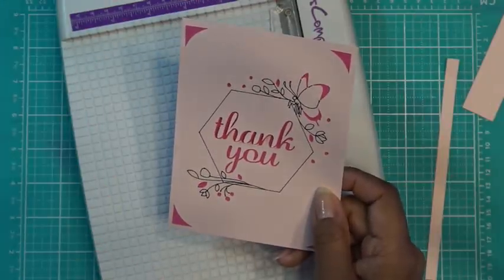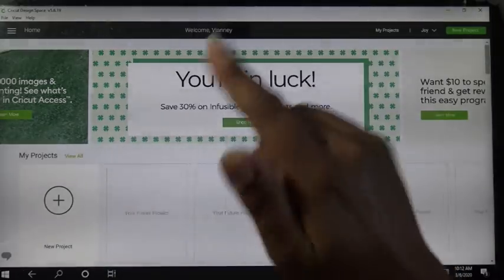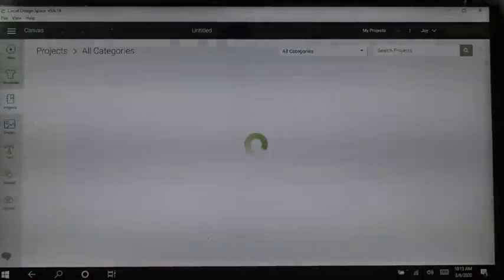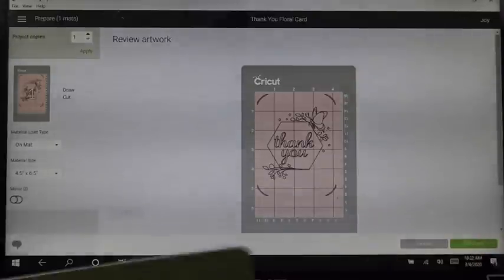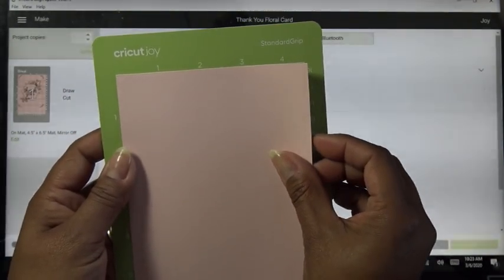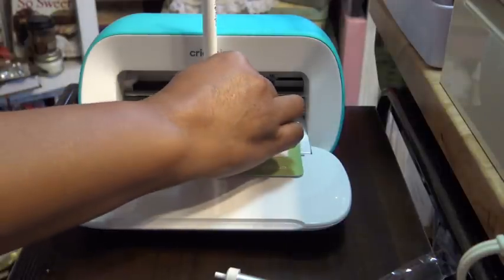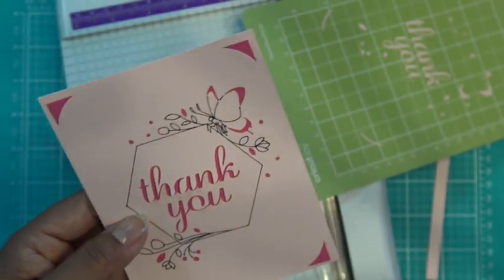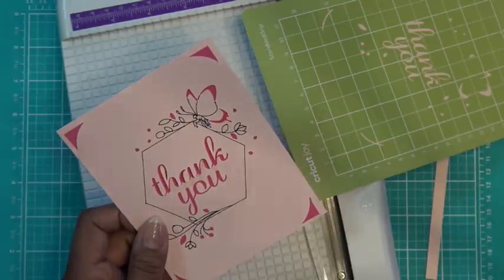Cricut Joy Tutorial: Using the Pens & Card Insert on Regular Mat!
Discounts and other links:
WAVEgel site: